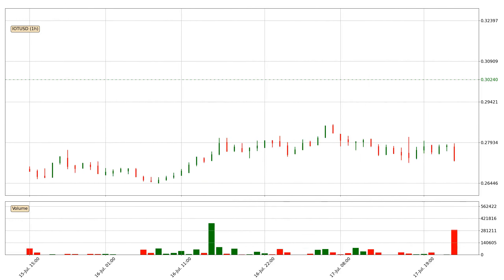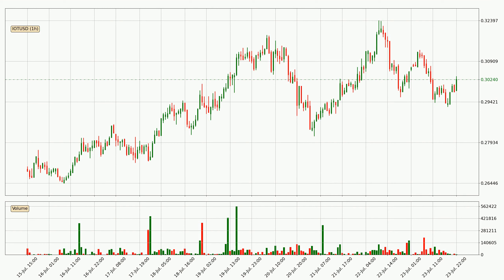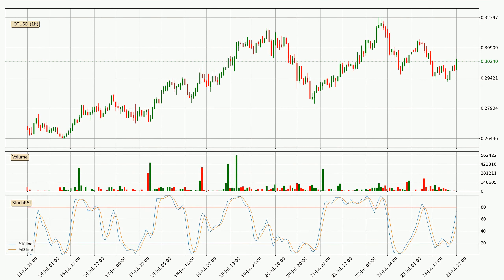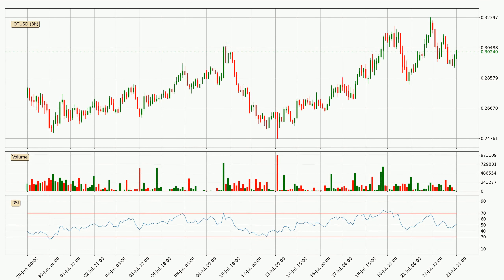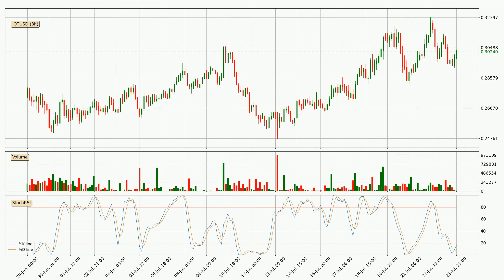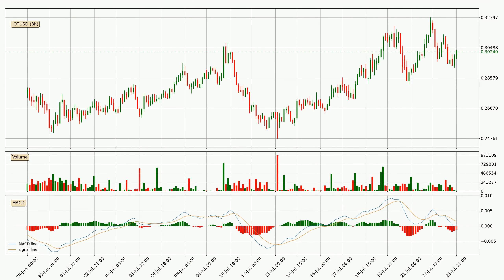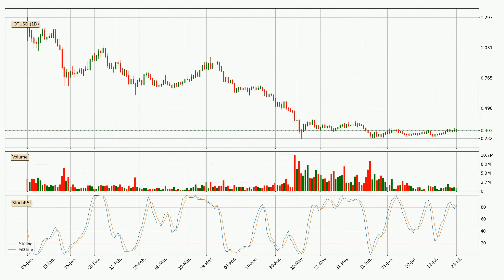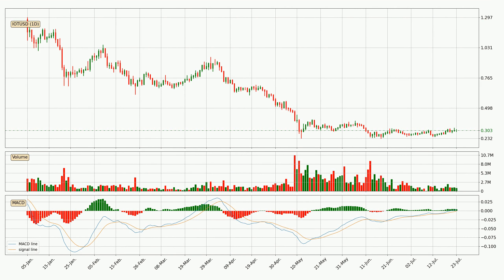Daily Update IOTA | How To Read/Understand Technical Trend Analysis? | FAST&CLEAR | 23.Jul.2022